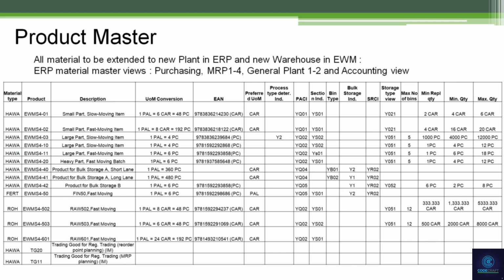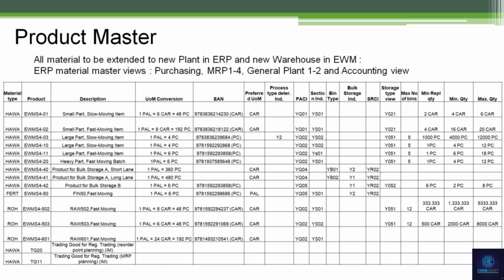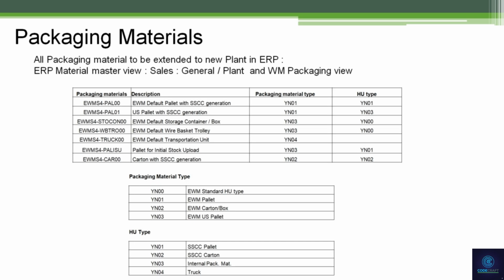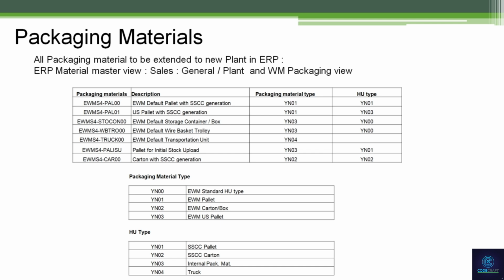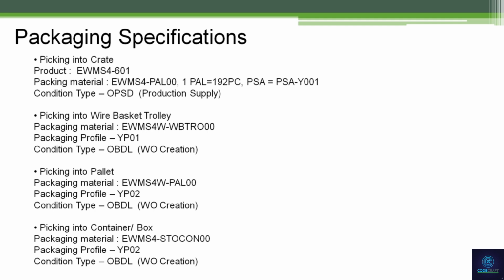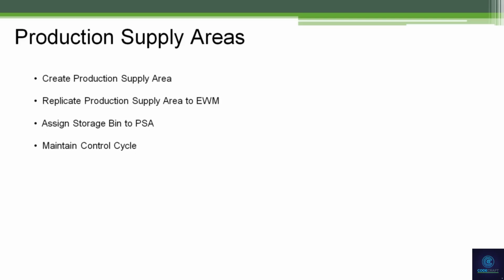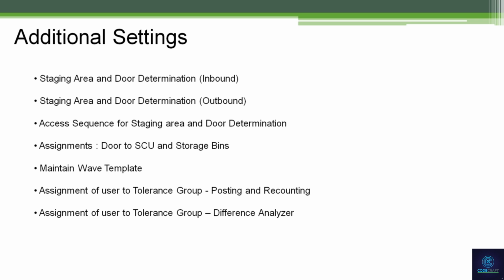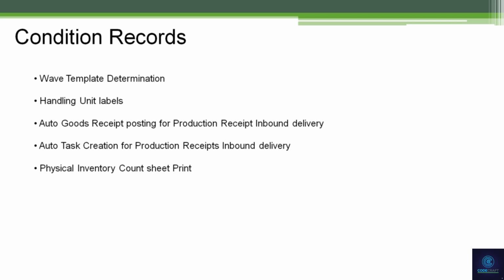SAP EWM S/4HANA Warehouse Master Data Explained | Full Process | CodeCraft (4)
In this video, you will learn SAP Extended Warehouse Management (EWM) in S/4HANA with a detailed explanation of Warehouse Master Data including:

✔ Warehouse Master Data overview
✔ Product Master in SAP EWM
✔ Storage Type & Storage Bin Master
✔ Packaging Specifications
✔ Work Centers Master Data
✔ Activity Areas
✔ HU Types & Packaging Materials
✔ Layout Oriented Storage Control
✔ Master Data integration with MM
✔ Real-time business process explanation

This video is ideal for:
• SAP beginners
• SAP EWM consultants
• Freshers

Upgrade your career with practical SAP EWM training from CodeCraft.